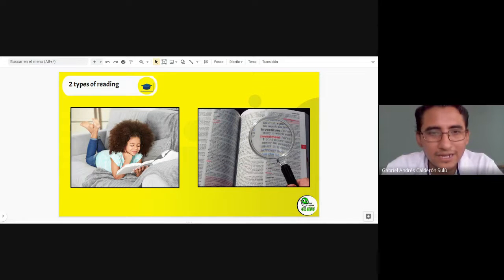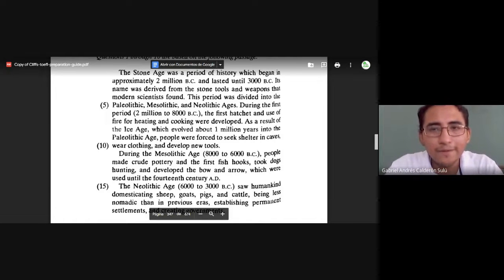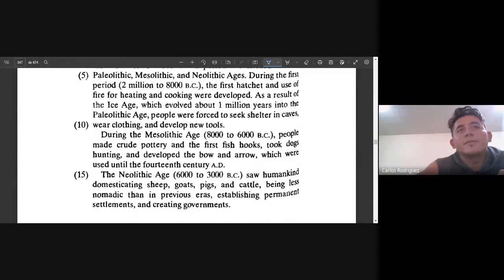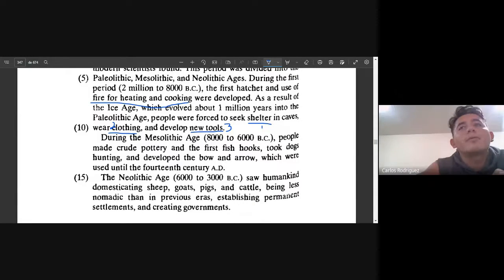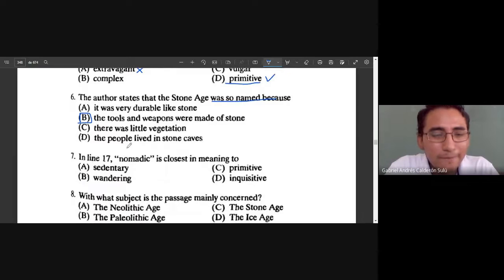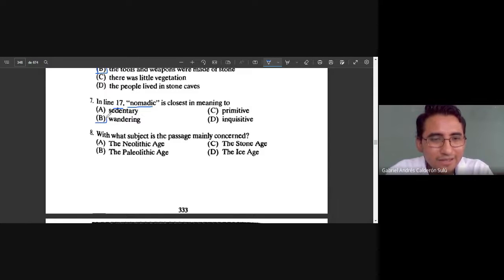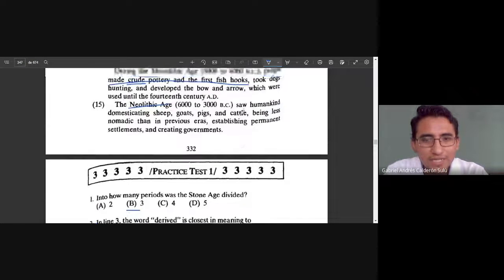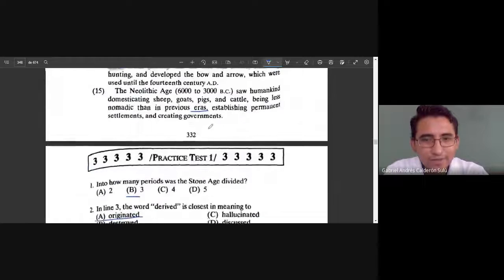💡TOP Tips and Tricks for TOEFL 📚 reading section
La sección de READING es la más larga en el TOEFL ITP y una de las más agotadoras 😫, sin embargo en este video aprenderemos los mejores tips y trucos 💡 que te ayudarán a que hacer ✅ y que NO 🙅🏻‍♂️ hacer para poder tener la mejor puntuación en esta sección 🤩
¿Te gustan este tipo de sesiones?
Consulta enjoyenglishclubs.com para saber más de nuestro programa de inglés conversacional 😉✨